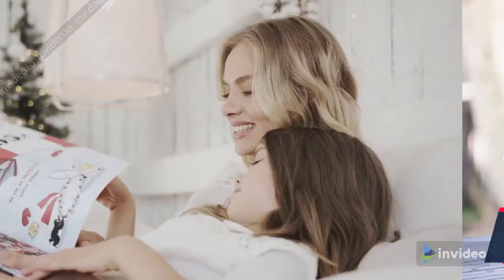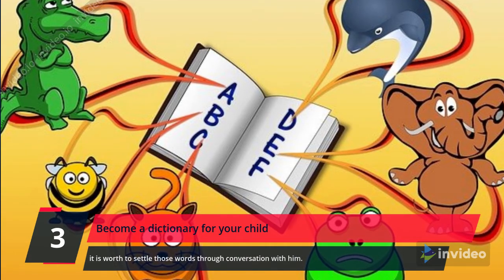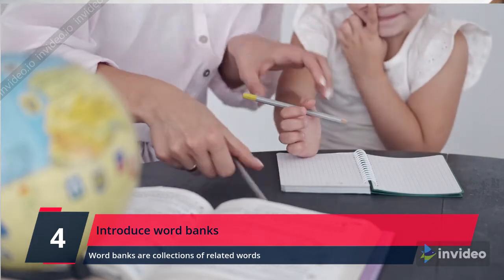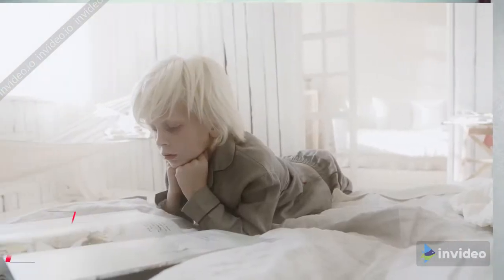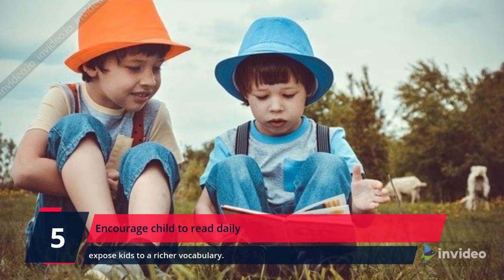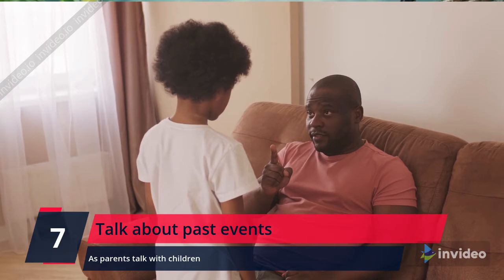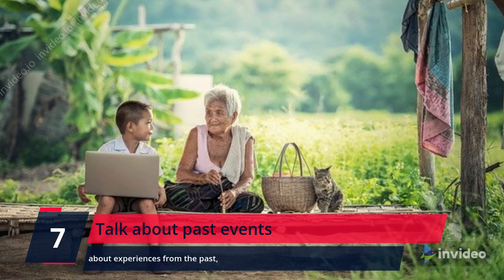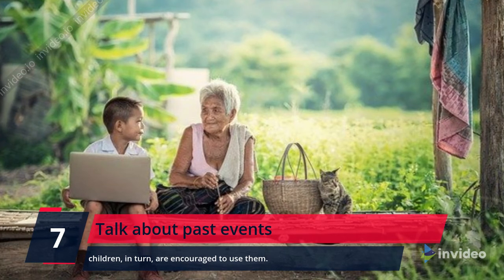How To Expand Childs Vocabulary | Building Vocabulary for Kids 2022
Teach vocabulary for kids=
How To Expand  Childs Vocabulary | 8 Important Tips 2020 | Parenting Tips

As adults you may always think of your child’s language development. You always get those problems like ‘How can I improve my child’s vocabulary?’ ‘How do I teach my child vocabulary?’. How to develop kids vocabulary? Building your child’s language ability is not something you should wait to do until they’re old enough to go to school. Child’s vocabulary development is extremely rapid. It start to build up when they are infant. Therefore, if you want your child to have a rich and strong vocabulary here are some amazing tips to follow.

kids vocabulary
how to develop kids vocabulary
expand child's vocabulary
How To Expand Your Child's Vocabulary | 8 Important Tips 2020 | Parenting
parenting
how to teach my child
how to increase child's vocabulary
parents hub
increase toddler vocabulary
secrets for child's
kids vocabulary secrets
teach my child
how to teach vocabulary for my child